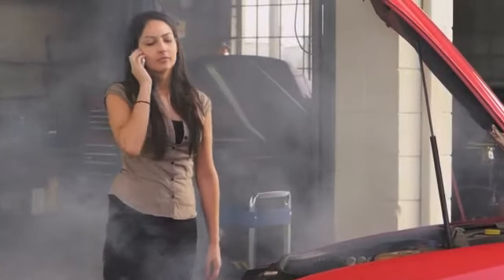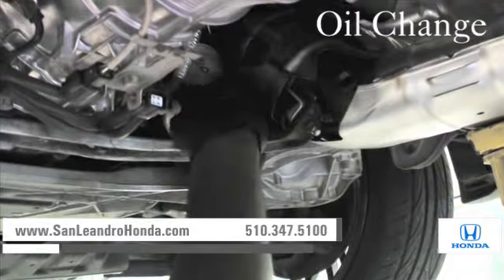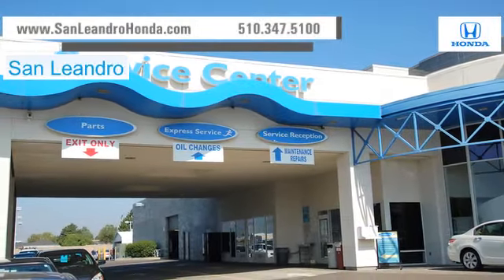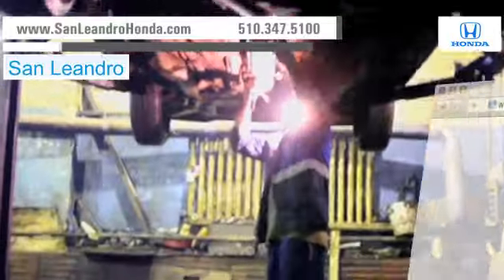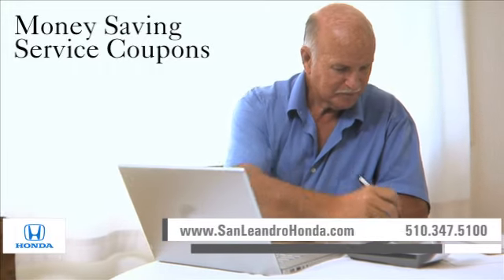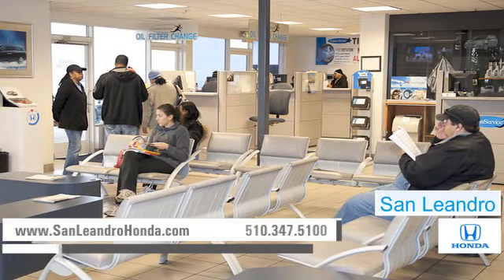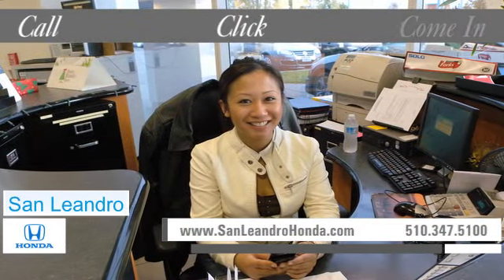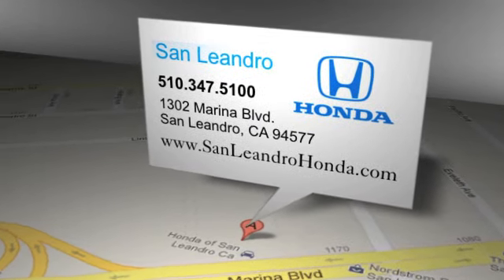Honda Car Repair San Jose, CA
Looking for a Honda Service and Repair shop in the San Leandro, CA area, come to San Leandro Honda. San Leandro Honda specializes in local Honda auto repair. At San Leandro Honda we make sure it is done right the first time. If you are in San Jose, CA or Union City, CA come to your local Honda service station at 1302 Marina Blvd.